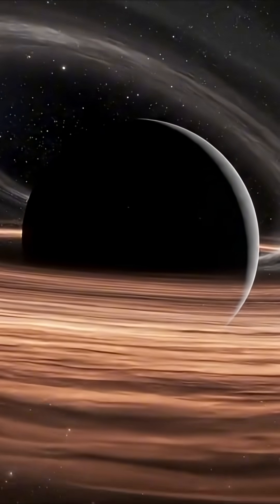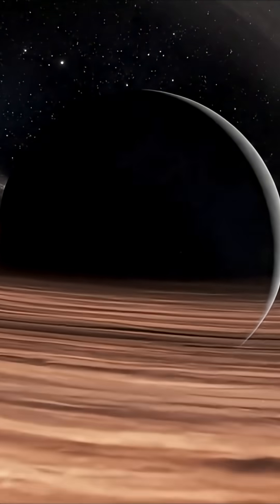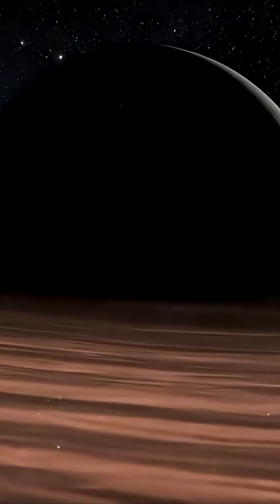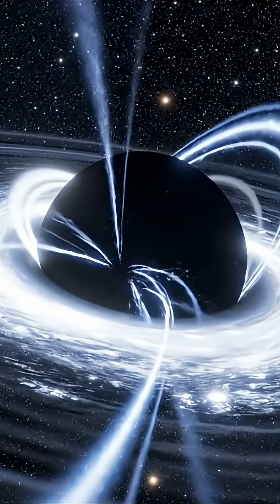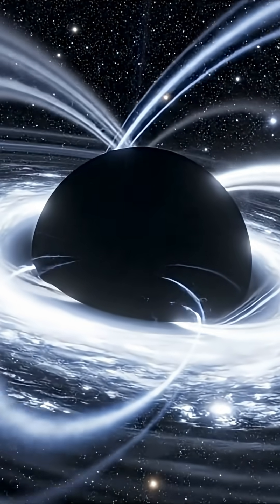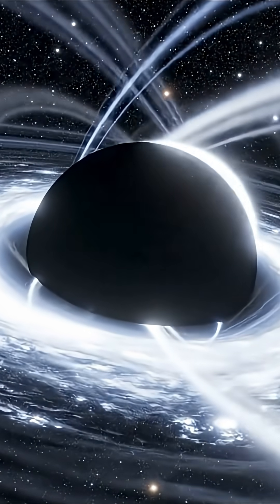What The News Didn’t Tell You About The Black Hole Echoes